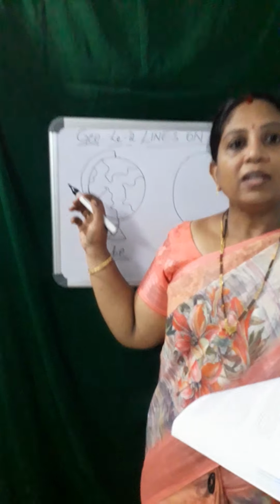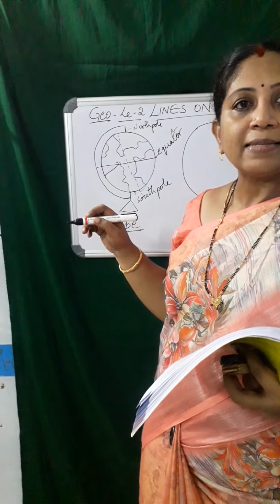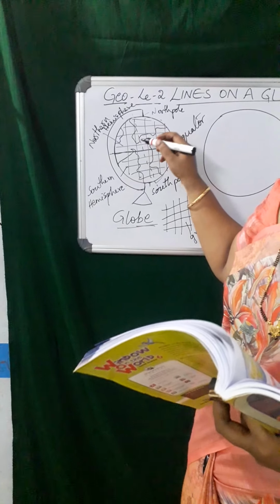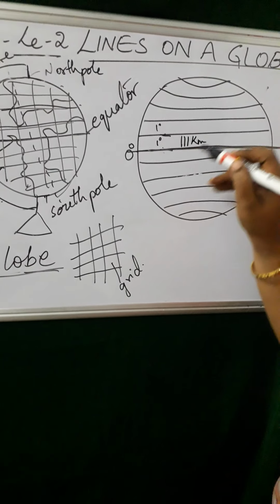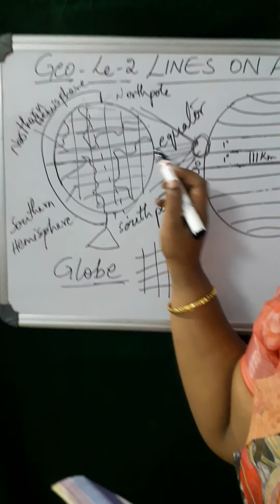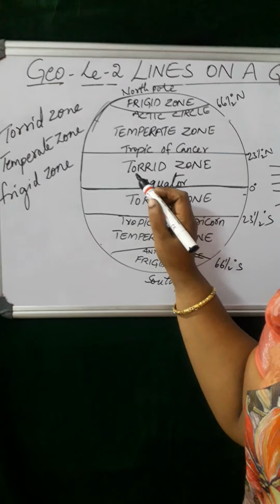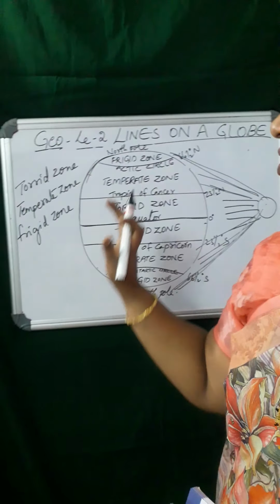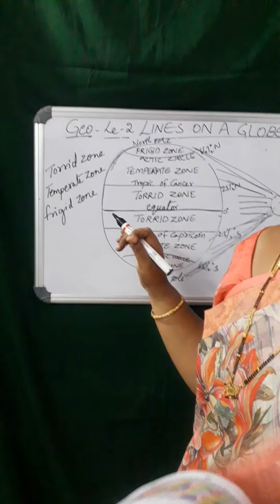20 జూలై, 2020